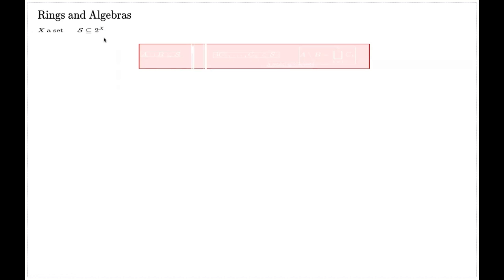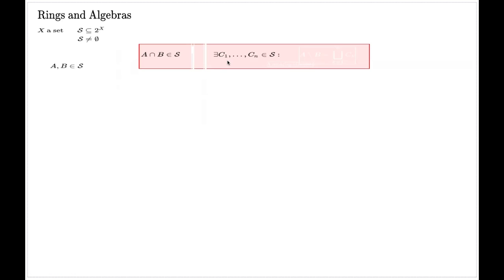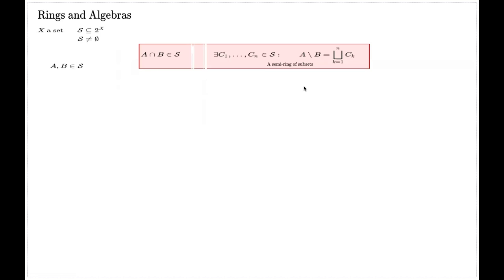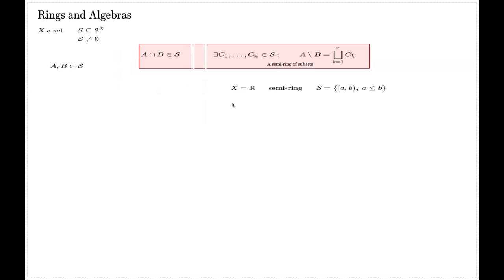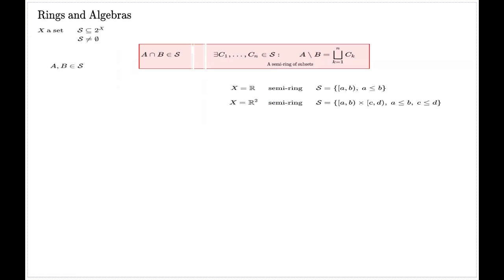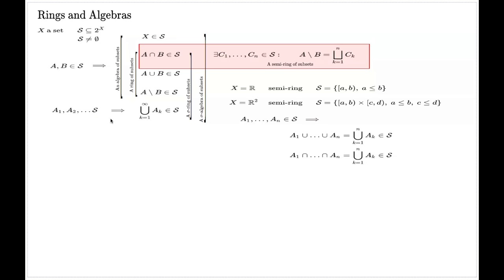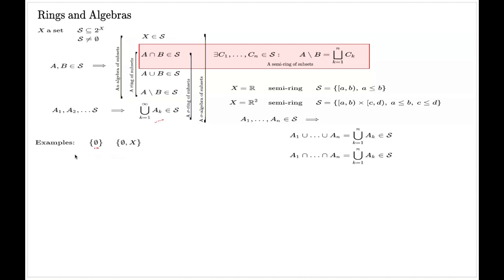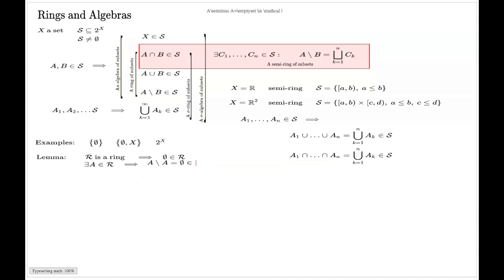Rings and Algebras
The video shows defines the concept of semi-ring, ring, algebra and sigma-ring and sigma-algebra of subsets.  A few examples are also given.